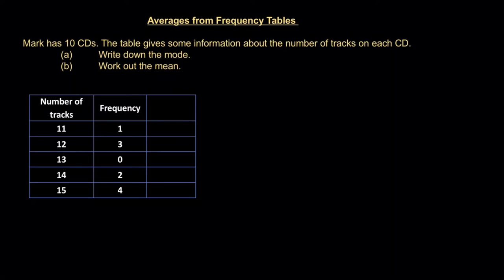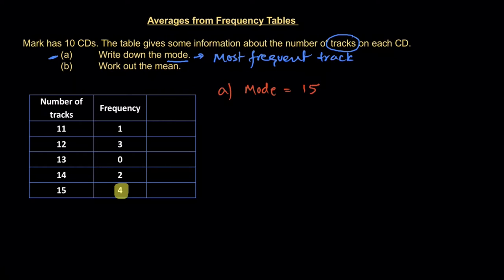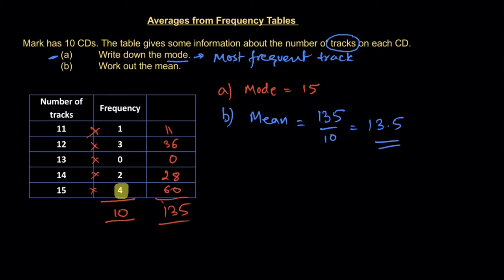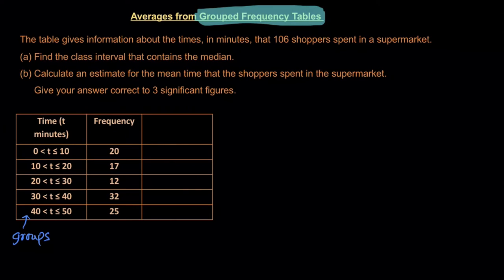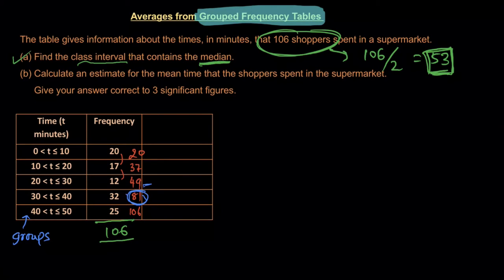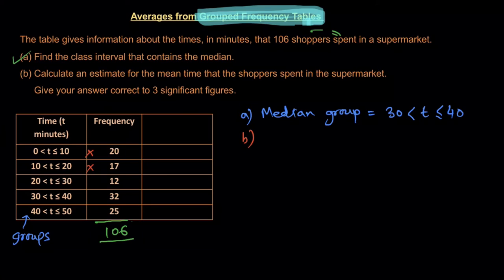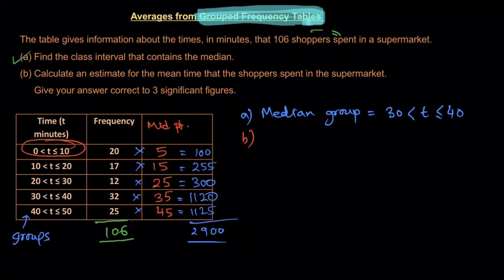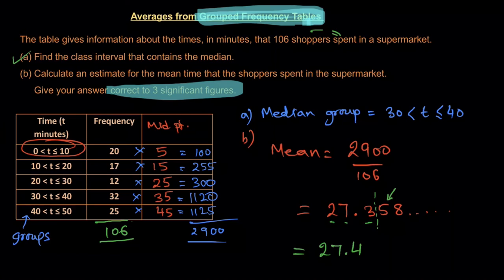Calculate Estimated Mean from grouped frequency table